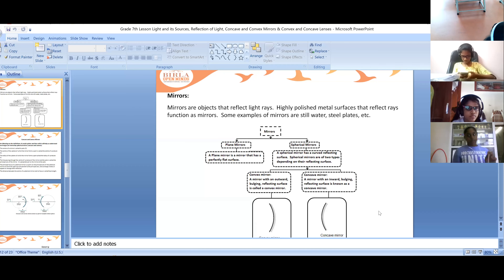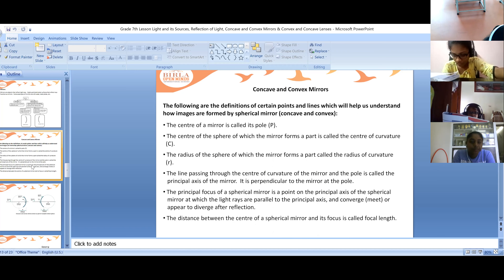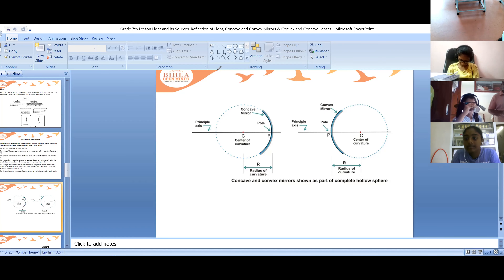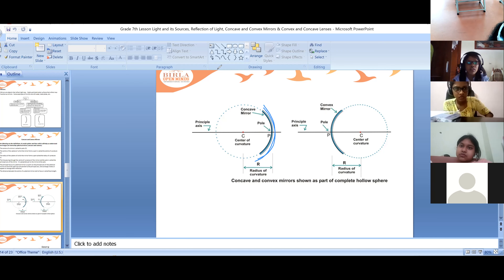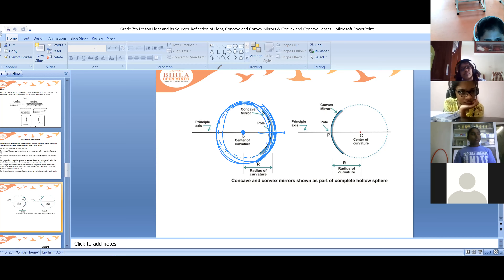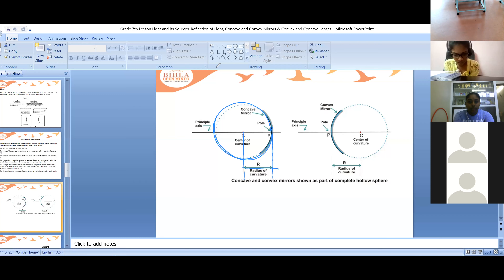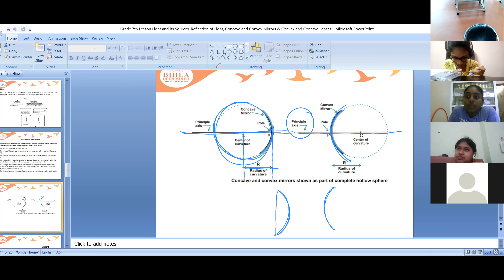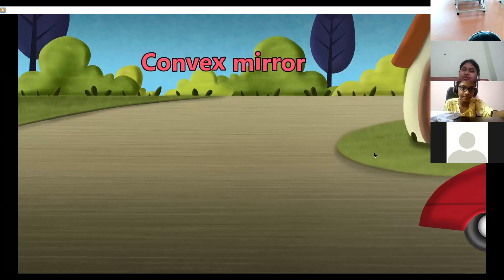Grade 7 Topic from course Book-Concave and Convex mirror,Date-21-09-2020